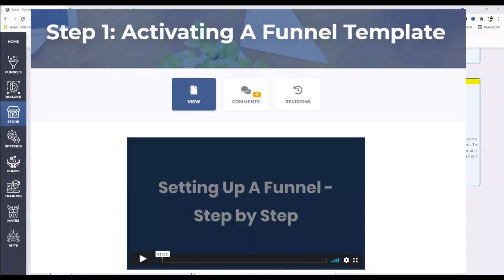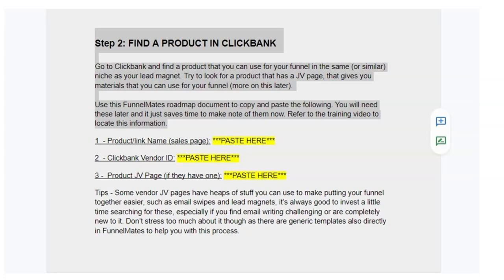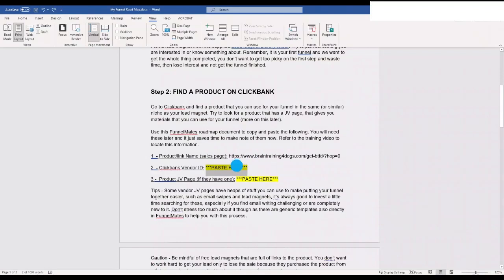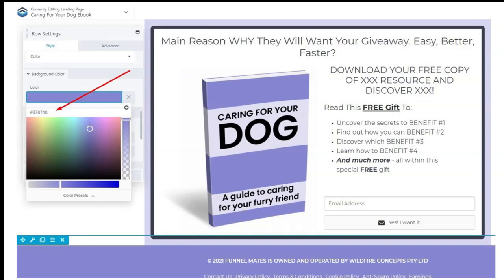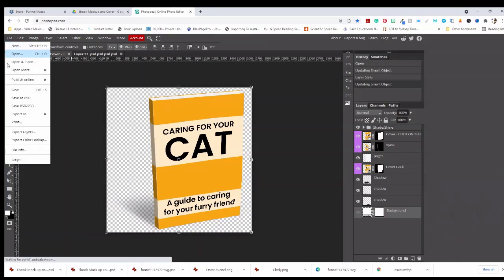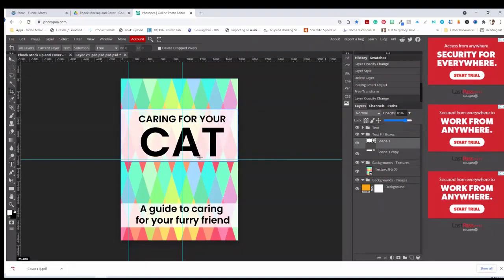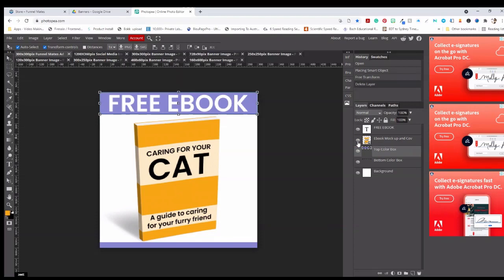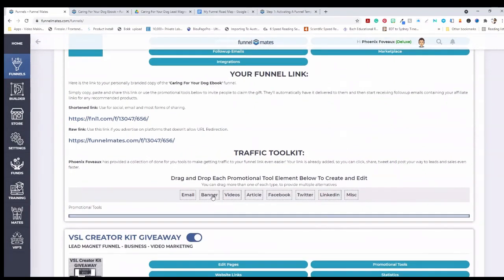FunnelMates Tutorial - Your First Funnel Made Easy! We give you all you need to get it done for FREE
Final all of the tutorial assets here:
Includes FREE 100 Lead magnets, Funnel Graphics Template pack and the My Funnel Road Map.

Navigate the video here:
Timestamps
0:00 Intro
1:25 Aim of this FunnelMates tutorial
3:08 What is covered in this FunnelMates Tutorial
5:20 Four Important things you must do  before you start
8:36 STEP ONE - Picking a lead magnet
13:26 STEP TWO – Find a product on Clickbank
18:36 STEP THREE – Graphics – ABOUT DESIGN
22:41 STEP THREE – Graphics – CREATING A COVER MOCKUP AND PICKING YOUR HEX COLOUR
31:20 STEP THREE – Graphics – CREATING A PDF COVER
33:19 STEP THREE – Graphics – CREATING A YOUR LEAD MAGNET
36:39 STEP THREE – Graphics – A FEW MORE DESIGN IDEAS
41:23 STEP THREE – Graphics – CREATING THE GRAPHICS AND BANNERS
49:17 STEP FOUR – Saving your lean magnet to Google Drive
51:09 Recap and closing

Want to check out FunnelMates?
funnelmates

Cheers,

Phoenix Foveaux